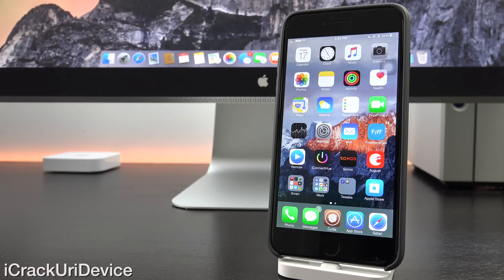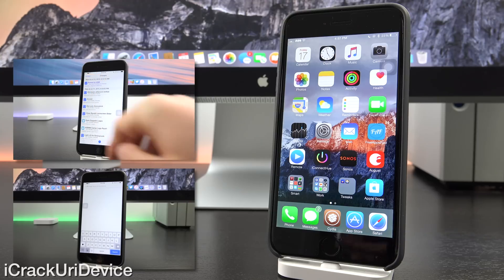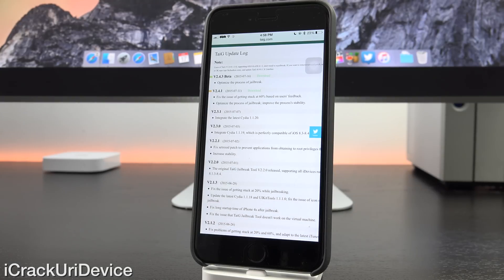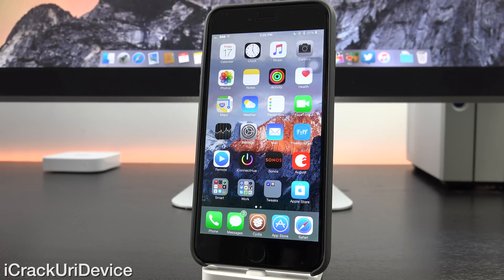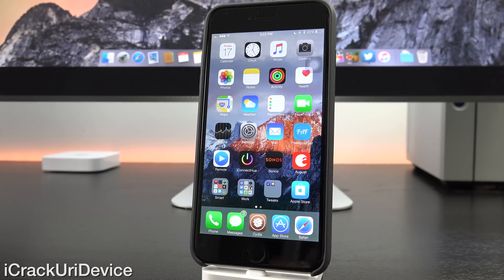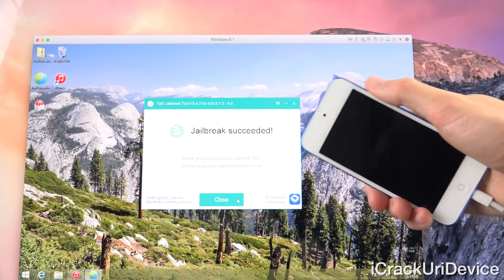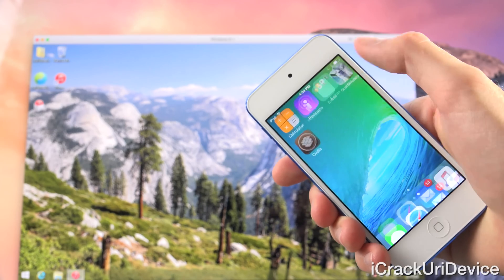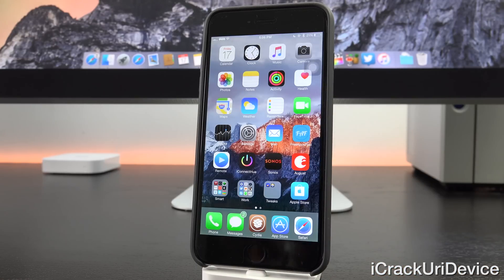iOS 8.4 Jailbreak Untethered: TaiG 2.4.3 & iPod Touch 6th Generation Jailbreak iOS 8.4 & iPhone 6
iOS 8.4 TaiG Jailbreak iPod touch 6th Generation Untethered Updated to 2.4.3 for iPod 6, iPhone 6, iPhone 5s, iPad Air 2 and more.

Jailbreak iOS 8.4 for Every iPhone 6 Plus, 6, iPhone 5c, 5s, 4S, iPad Mini 3, Air 2, 4 with my In-Depth Tutorial: